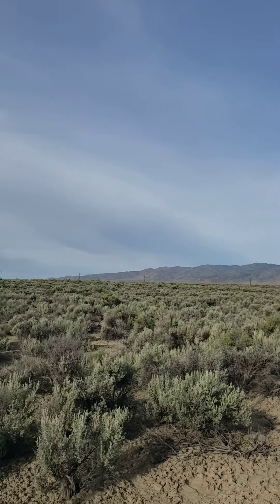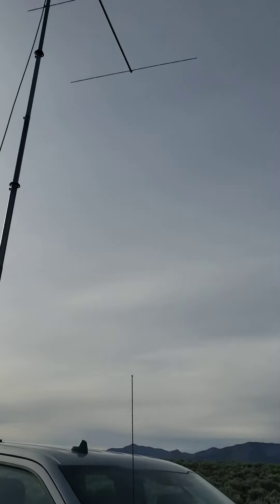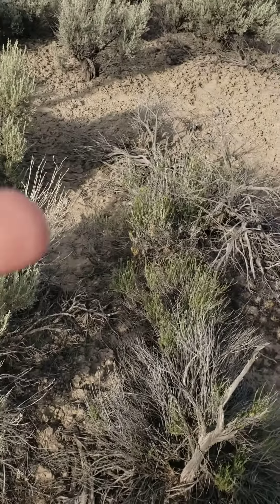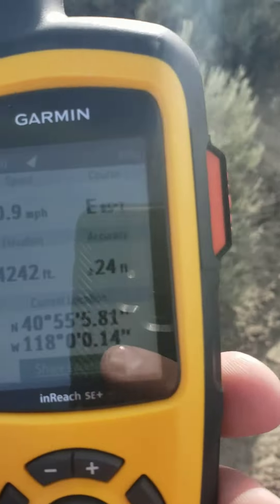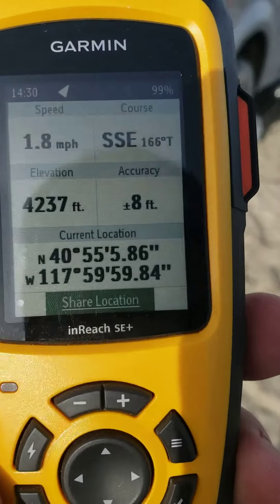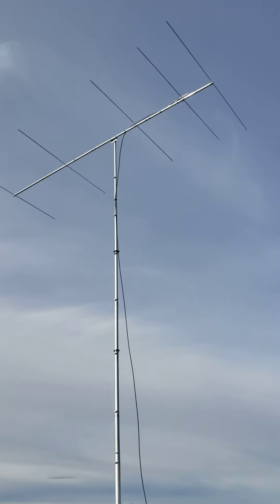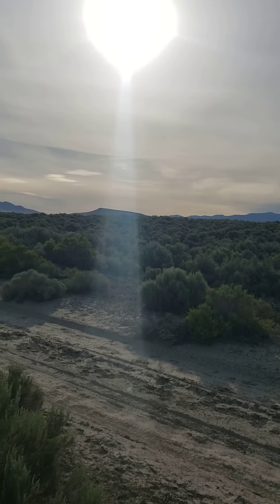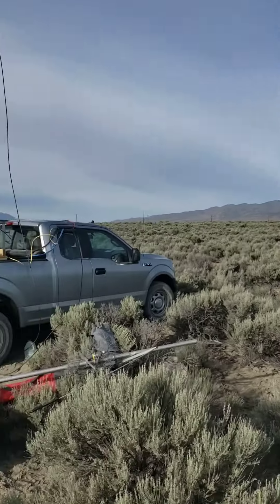NI5P DN00/DN10 Line west of Winnemucca, NV